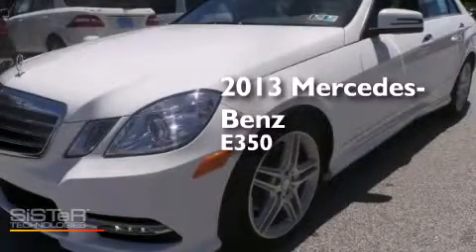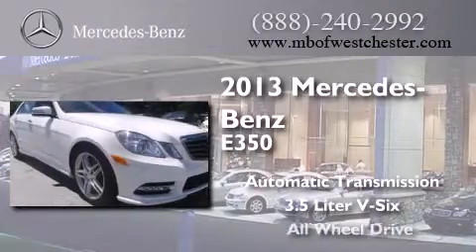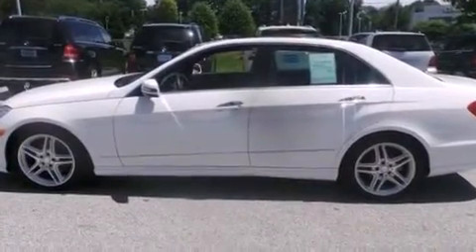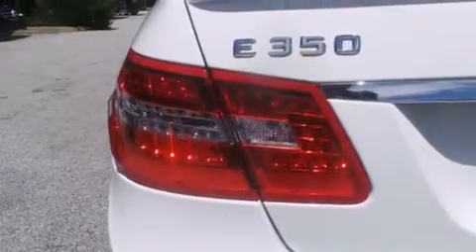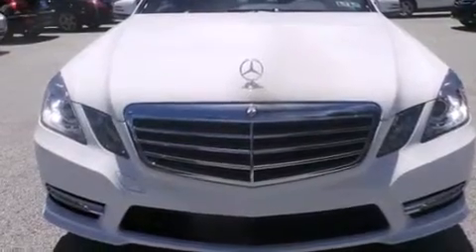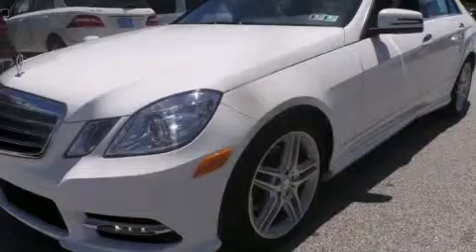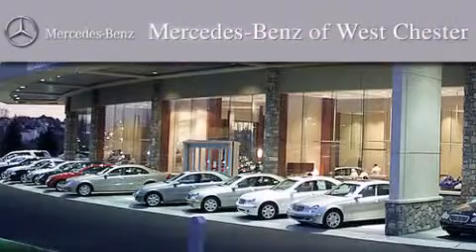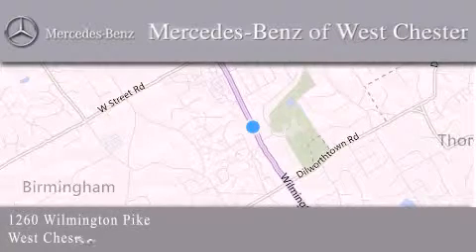2013 Mercedes-Benz E350 Sport West Chester PA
We have been honored to serve the West Chester PA area , we promise that your experience at our dealership will exceed your expectations ! Year : 2013 Make : Mercedes-Benz Model : E350 Engine : Gas V6 3.5L/213 Trans . : Automatic Exterior : Polar White Miles : 19,289 Interior : Black Stock : DA709613L Mercedes Benz of West Chester 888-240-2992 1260 Wilmington Pike West Chester , PA 19382